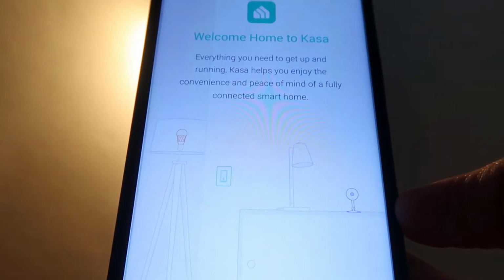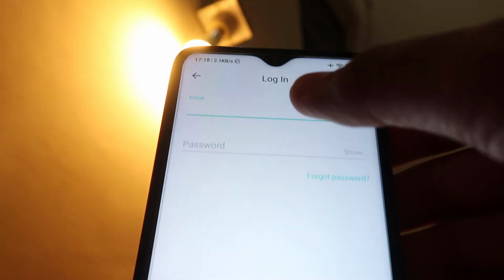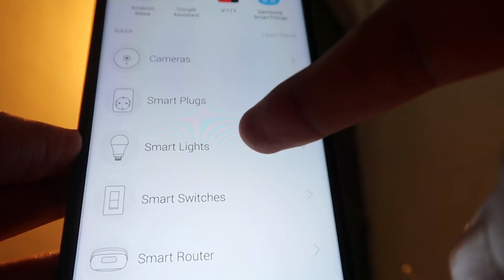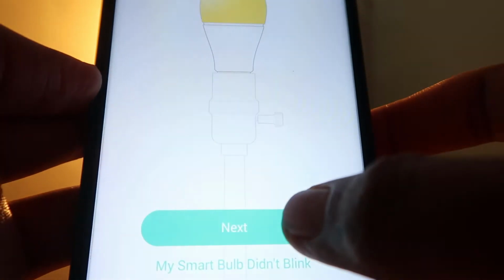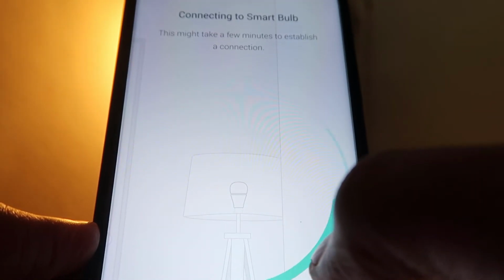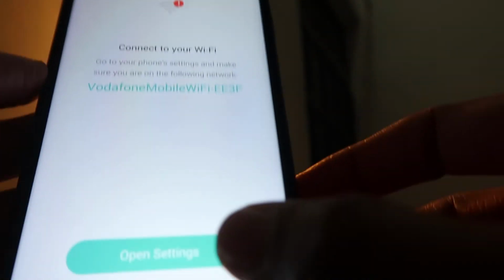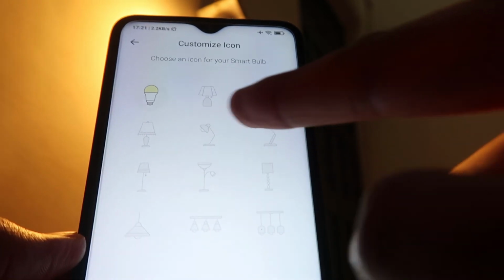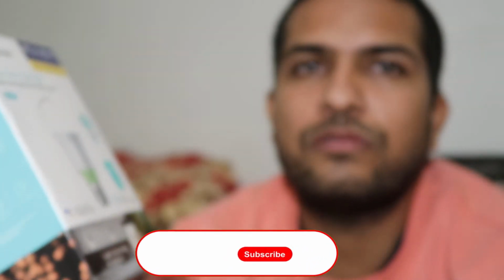How to setup TP link Smart Led bulb wifi bulb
tp-link smart bulb kasa app installation failed problem fixed
Our official website of this youtube channel is which is known as How To Doer - Don't worry about how to do...

you may be connected with us at google plus also

Learn every type of how to question with the tutorial provided by how to ans official

Learn about the Internet, Technology, Lifestyle, Fashion, Cooking, Education, Earning, Website, Personality etc. in English and Hindi With 'How to ans' Internet, Technology, Lifestyle, Fashion, Cooking, Education, Earning, Website, Personality tutorials in Hindi and English. Learn with 'How to ans Videos in Hindi/Urdu and English. A great plateform of learning very eaisy...